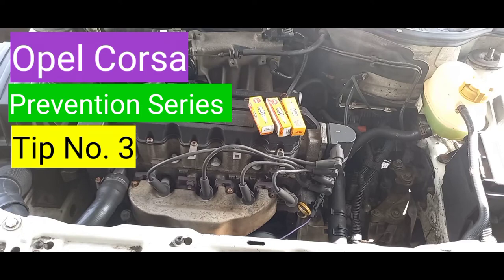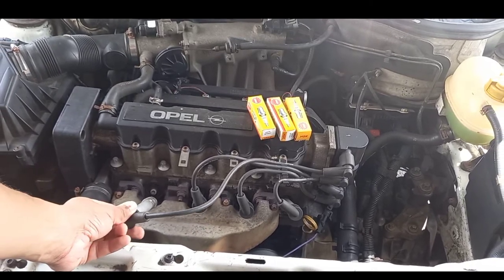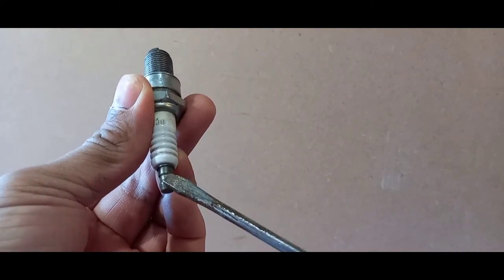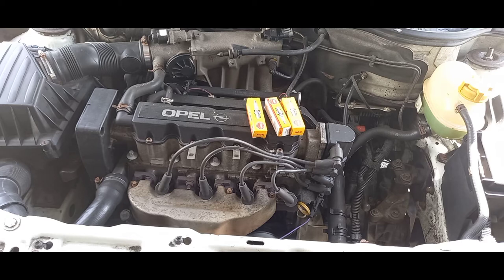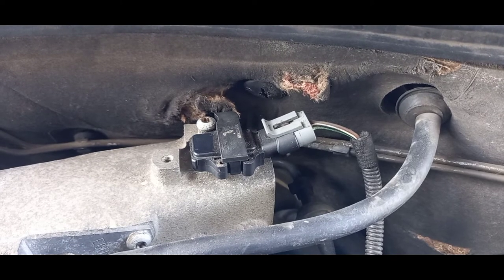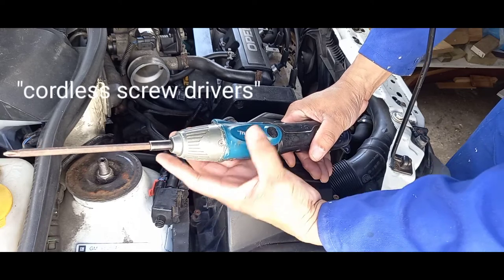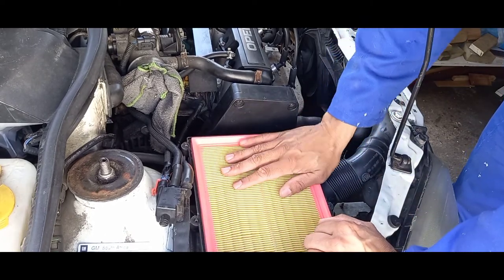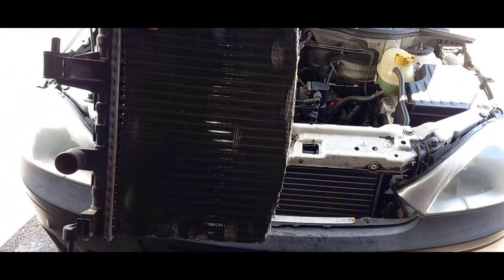Opel Corsa Prevention Series Tip 3 Spark plugs and Air filters.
Welcome back to our prevention series. In this episode we talk about spark plugs and air filters in the Opel Corsa and other vehicles.

What spark plugs to use, coil packs, how to gap them and the way they work.
The purpose of the air filter and how it affects the fuel usage in your Opel Corsa or any other vehicle.

Time codes

0:00 - Intro
0:26 - how do spark plugs work, coil and wires
1:07 - Spark plug wire inspection
2:35 - NGK spark plug identification
3:53 - Problems with spark plugs & misfires
4:32 - How to gap the spark plug with feeler gauge
6:40 - Be prepared when going to the spare shop
7:40 - Air filter importance & how it works
8:30 - Increased full usage and underpower
9:30 - Opel Corsa Mass MAF air flow sensor
10:05 - Air filter change on Opel Corsa
16:32 - Spoiler alert for next video